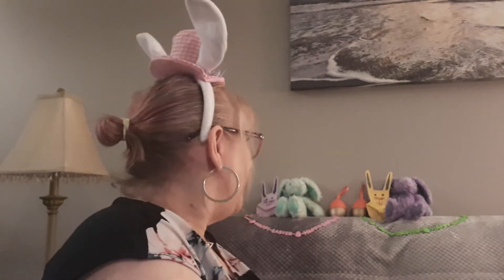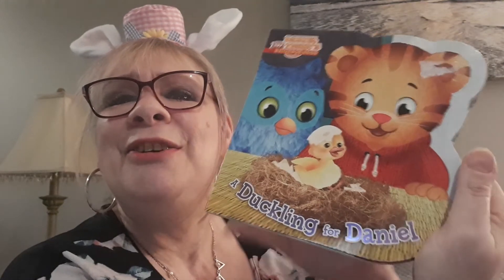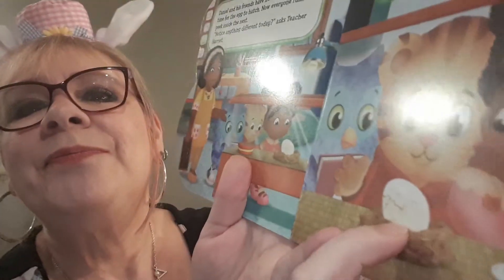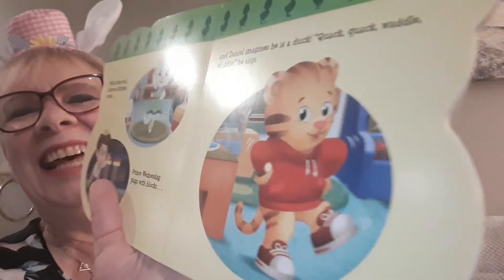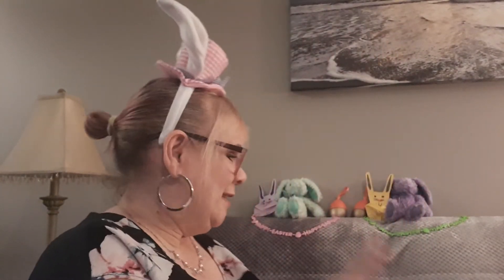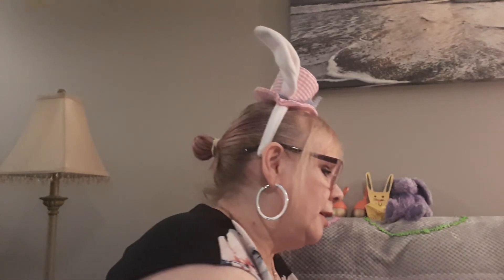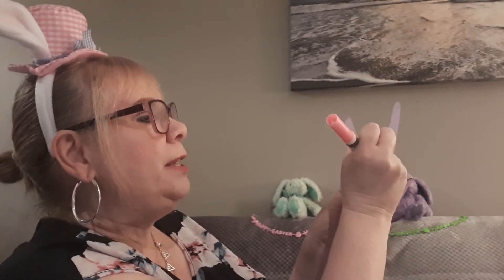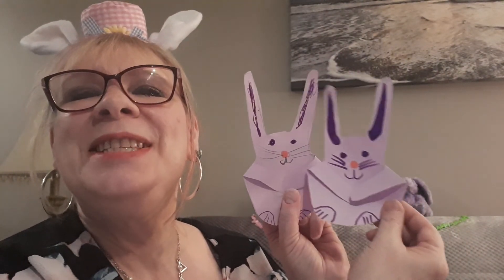Easter 2021 with Auntie Dana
Reading "A Duck for Daniel", inspired by Mr. Rogers and written by Angela C. Santomero. I also show a very easy, cute, and quick way to make your very own Easter Bunny! All you need is a piece of paper big enough to trace your hand on, a washable marker, and scissors (which might require an adult's supervision) A dose of having fun always helps too.